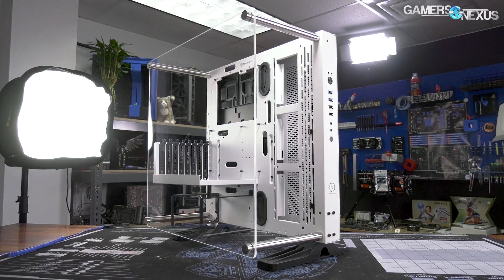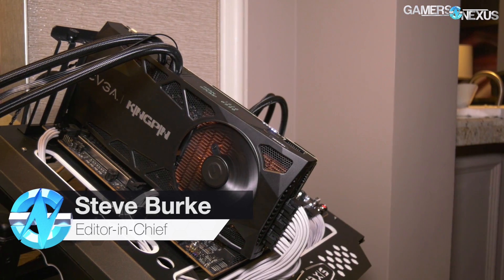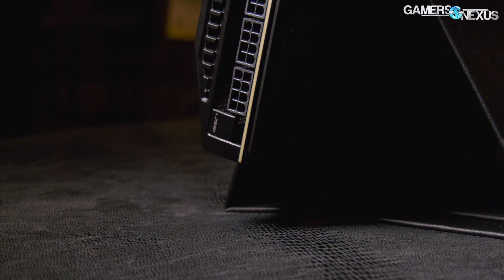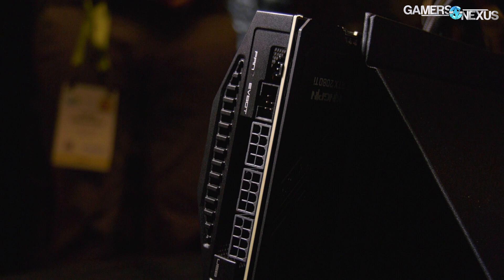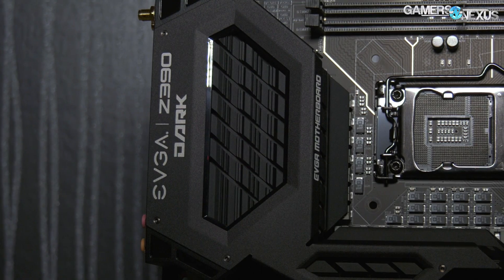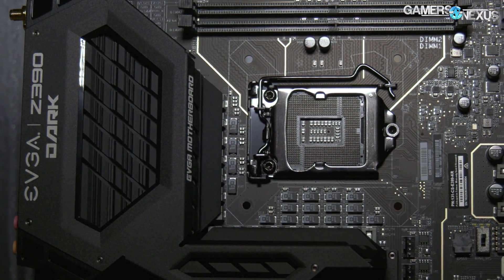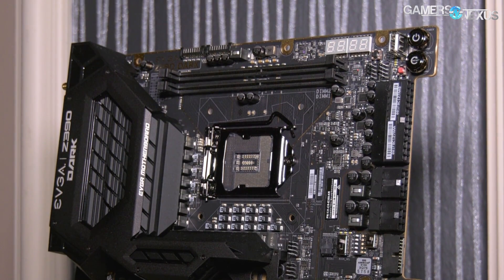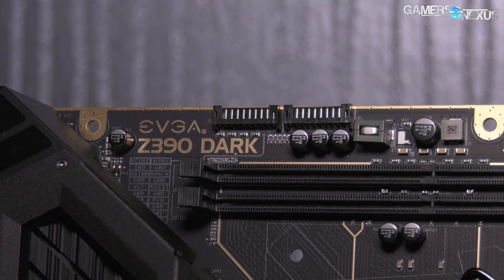EVGA Z390 Dark & KINGPIN 2080 Ti for OC Battles | CES 2019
We have in-depth, technical VRM details of the new EVGA Z390 DARK and KINGPIN 2080 Ti video cards that Steve and Jay may use to battle.
Ad: Buy the Thermaltake Core P3 on Amazon

The EVGA RTX 2080 Ti KINGPIN is intended almost entirely for overclocking and extreme overclocking, pushing a 520W power limit (significantly boosted over the ~350W range of most cards), better VBIOS, and EVBOT / Probeit connectors for DMM hookups and over-volting. We don't yet have a firm release date or price for the RTX 2080 Ti Kingpin or Z390 Dark, but they will come out soon-ish.

Host, Reporting: Steve Burke
Additional Reporting: Ryan Greenberg
Video: Andrew Coleman, Keegan Gallick